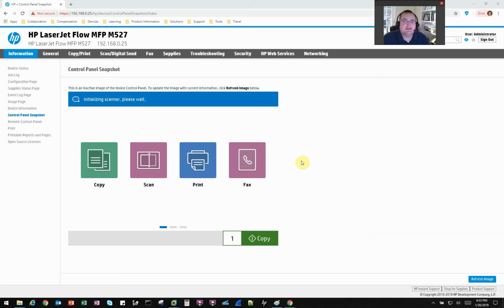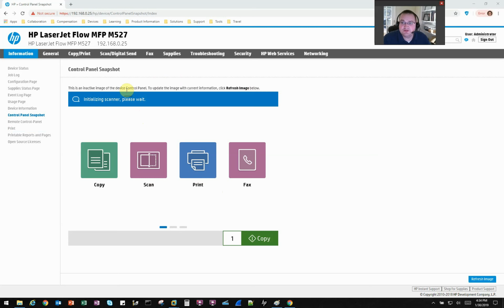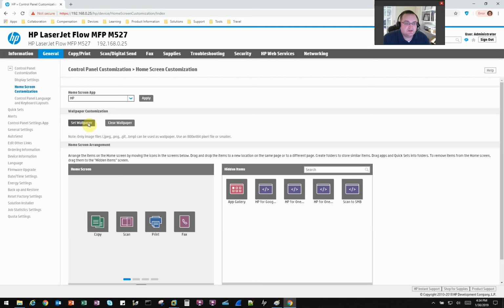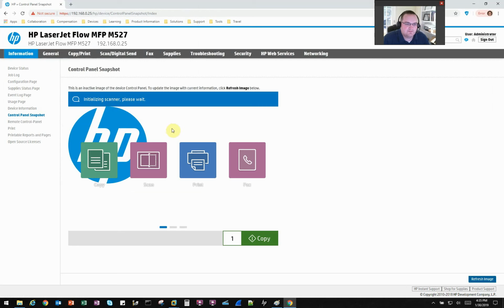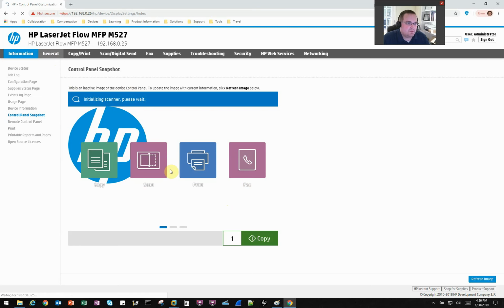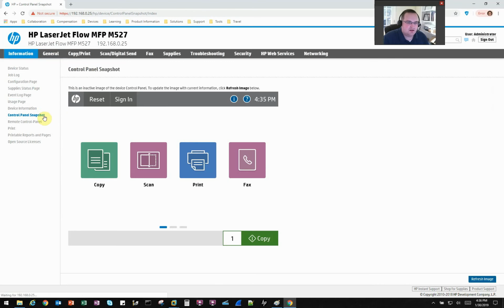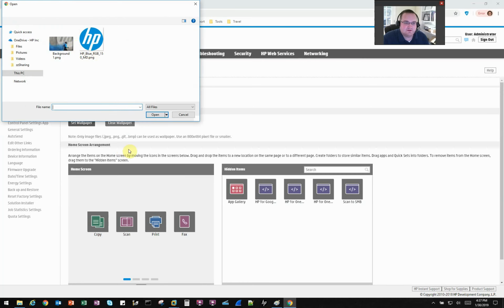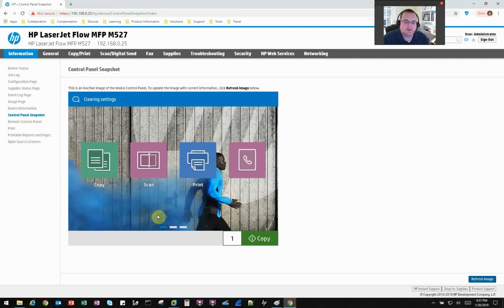Home Screen Customization Wallpaper